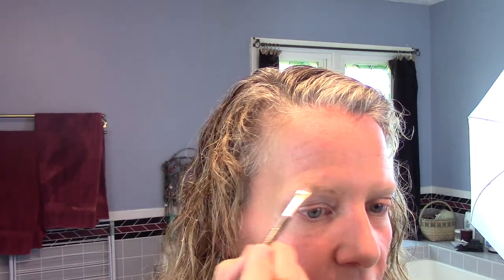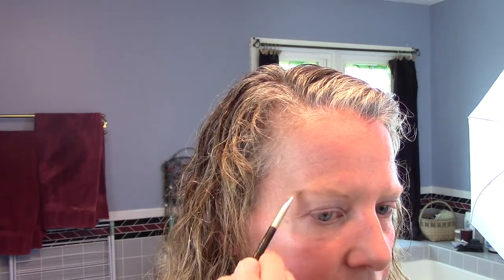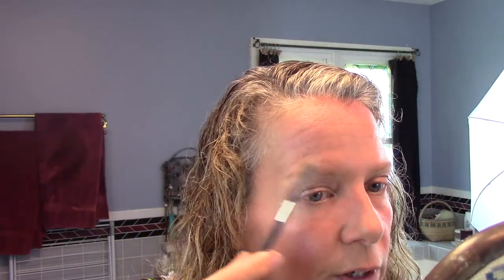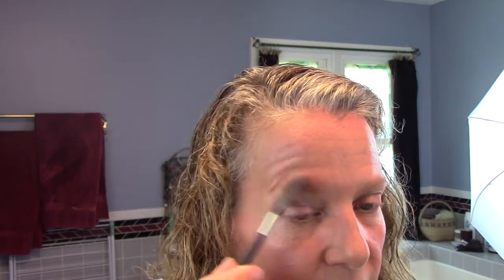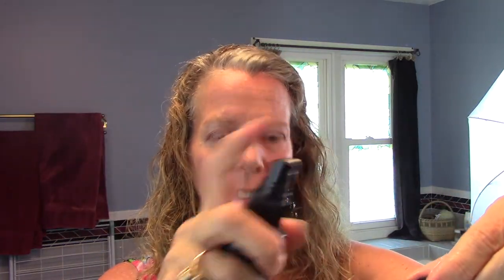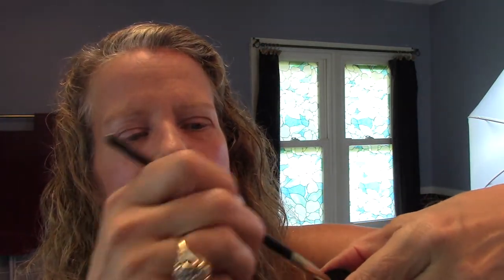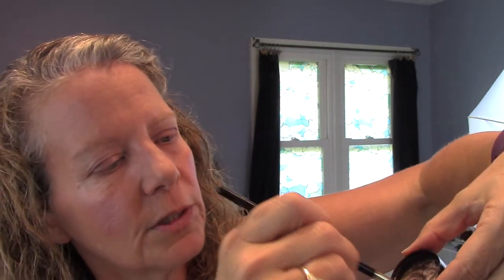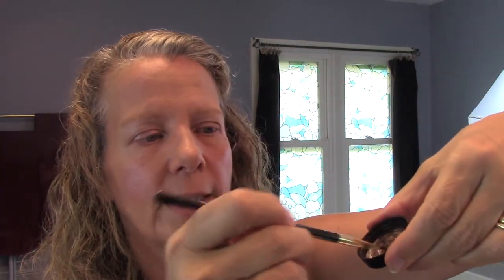Savvy Minerals Eye Finishing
Savvy Minerals by Young Living Eye Finishes - Brows, Eye liner, and Mascara:  Peggy Payne